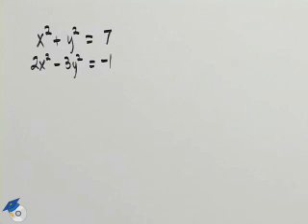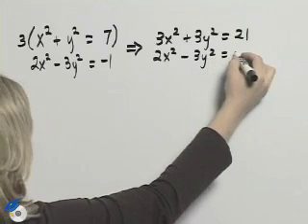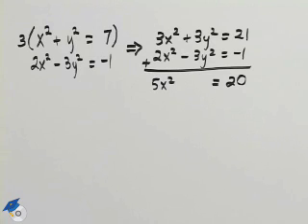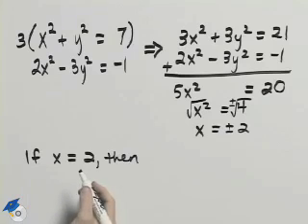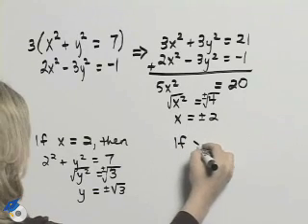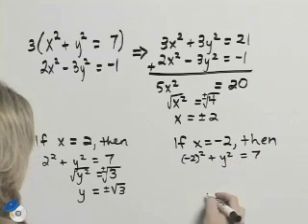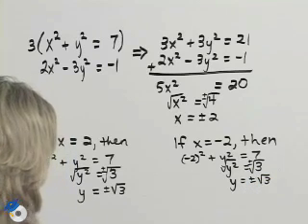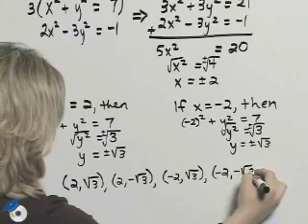Angel Intermediate Algebra Ch 10 Ex 22